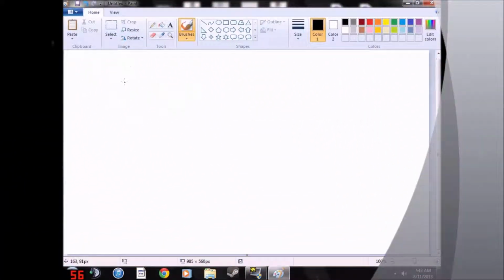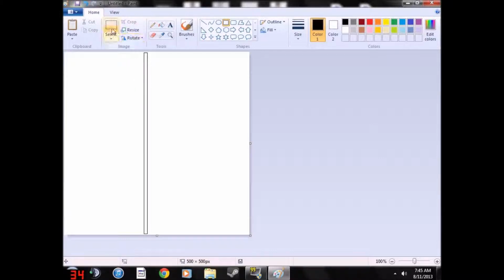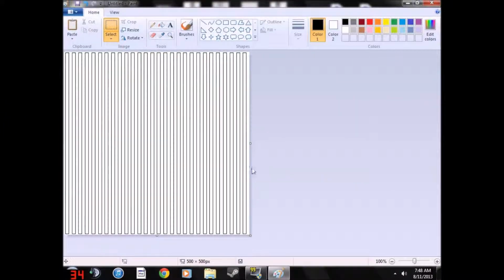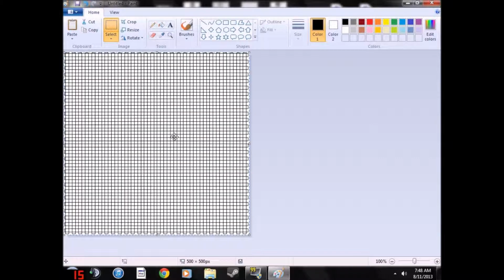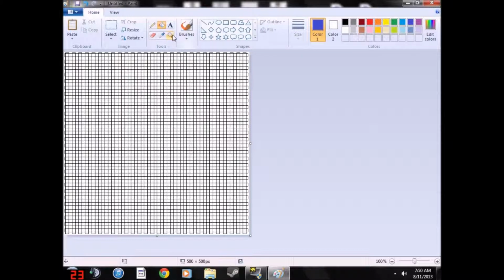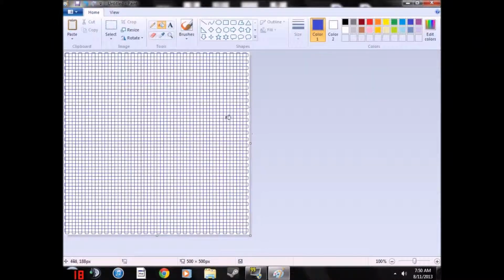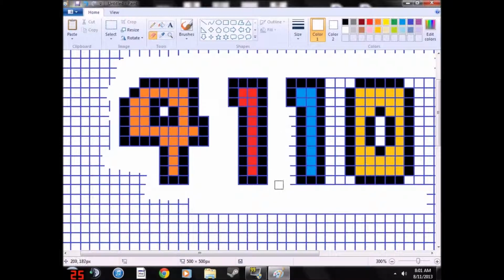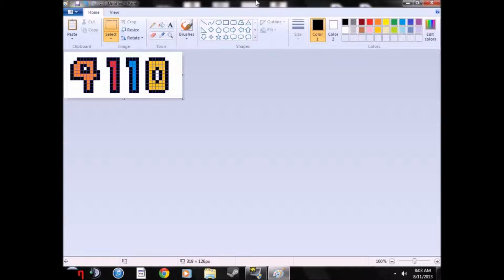How to Make Pixel Art Easy and Free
This video tutorial shows an easy and free way to make pixel art or characters of any kind. We will be happy to help in any way we can.